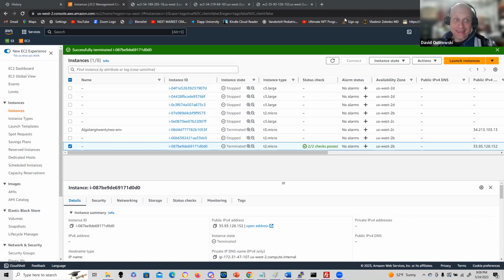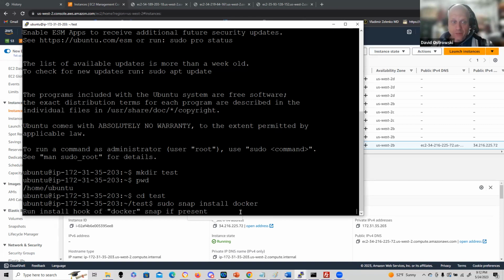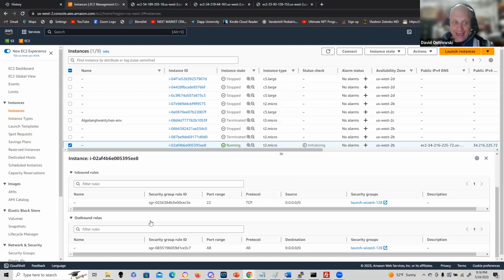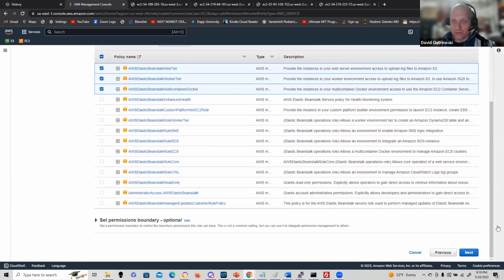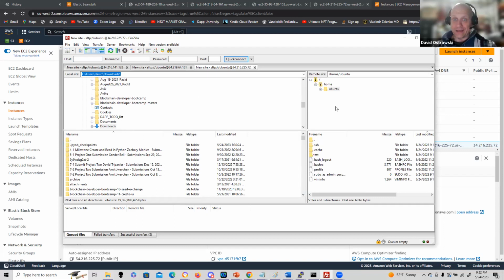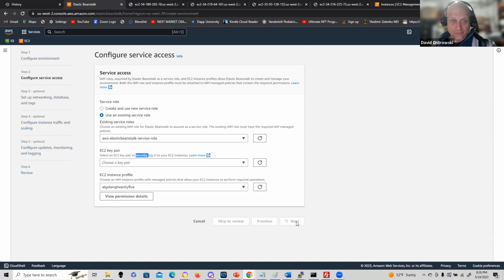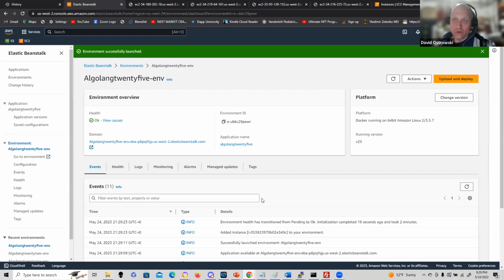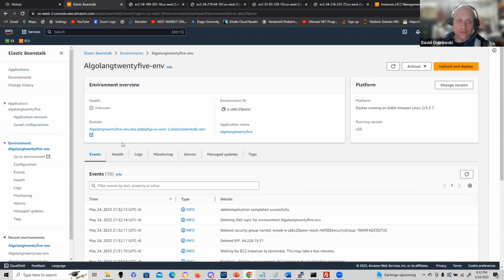Golang Web Server Deployment to AWS Elastic Beanstalk - intro tutorial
Start from scratch to construct a Dockerized Golang web server to AWS Elastic Beanstalk